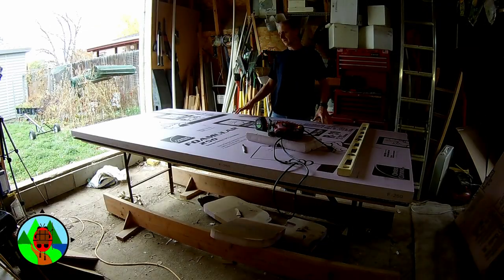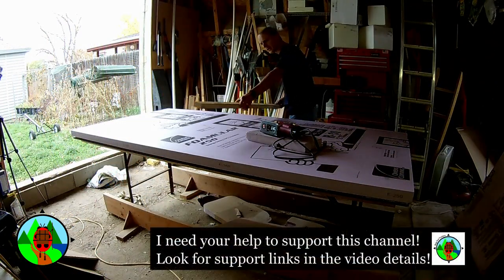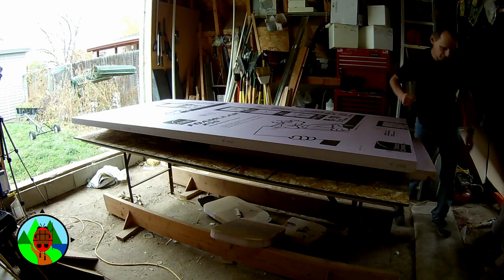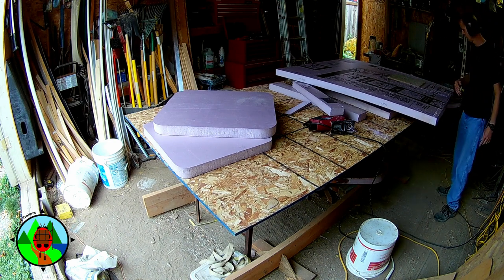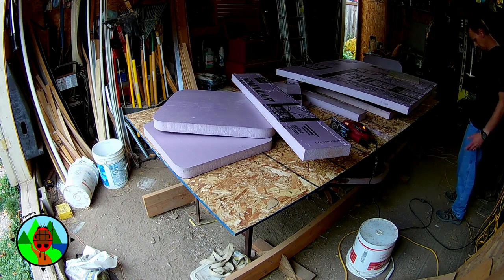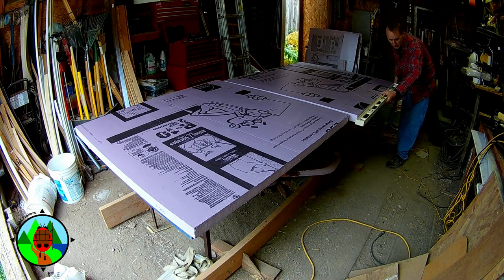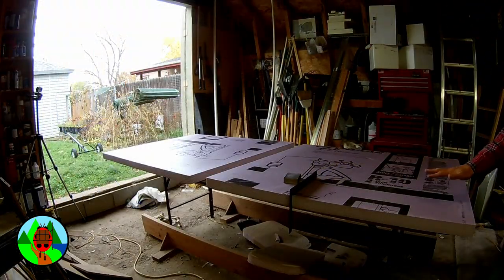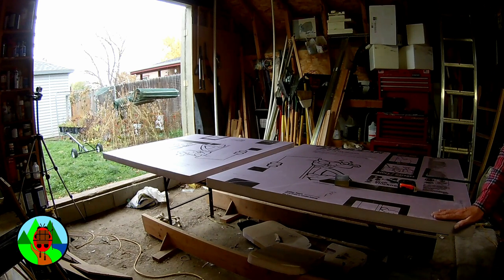Step 4 Cutting End Walls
This step will run you through how to cut the end walls on a Bug Out Build.

Materials Used:
1- 4'x8'x2' Sheet of XPS Foam        $29.00x1 =$29.00

Total This Step:                                                     $29.00

Total Previous Steps:
Step 1 Floor-Part 1 & 2                                       $38.05
Step 2 Floor Spacers                                            $3.66
Step 3 Door and Window Cutouts-Part 1      $418.95
Step 3 Door and Window Cutouts-Part 2      $118.99

Running Total:                                                      $608.65

Cameras used:
Eken H9R